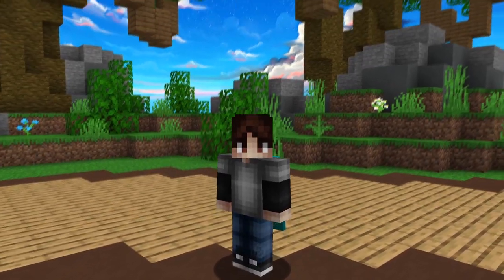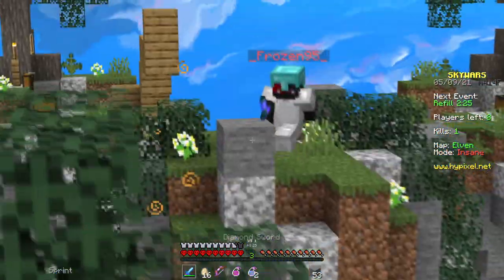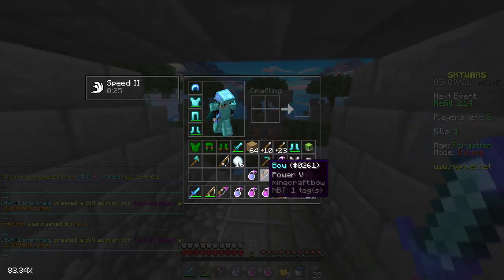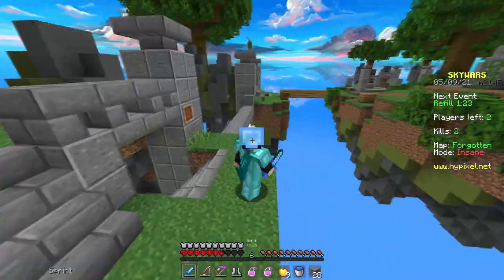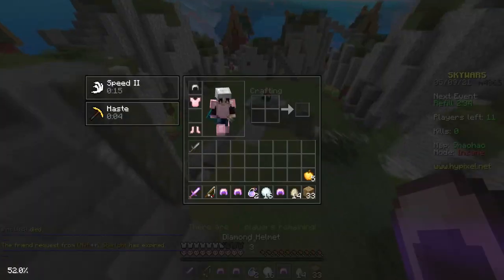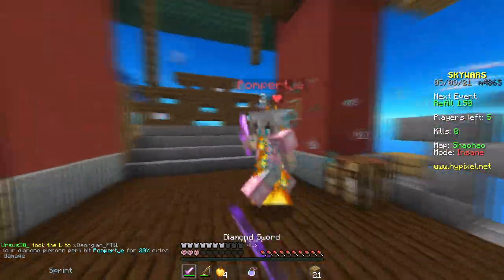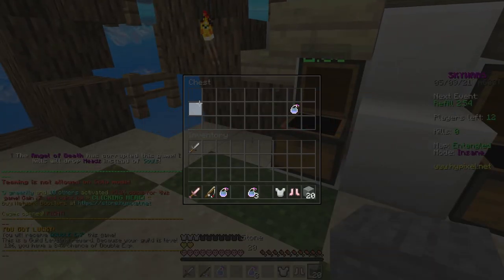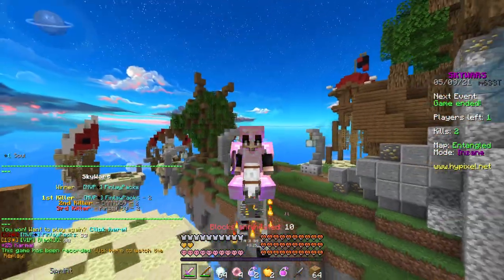the best default pack (upfault 16x)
► Info
Server - mc.hypixel.net
Specs  - GTX 1070 + 16GB RAM + i7 8700